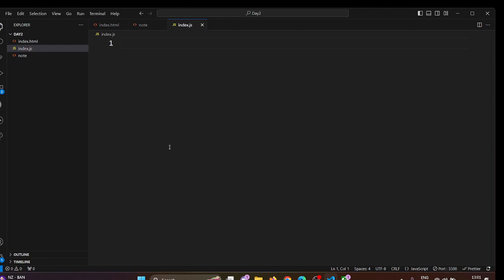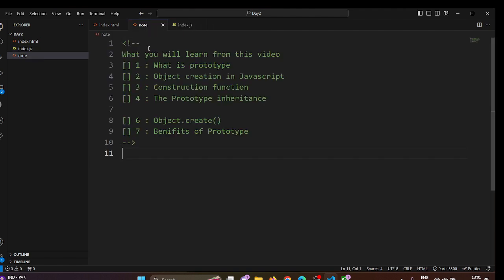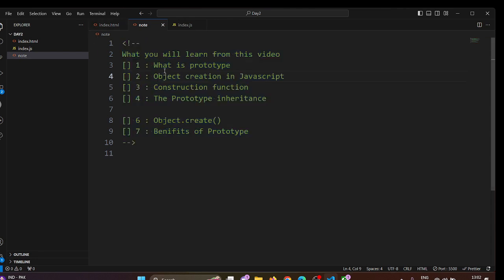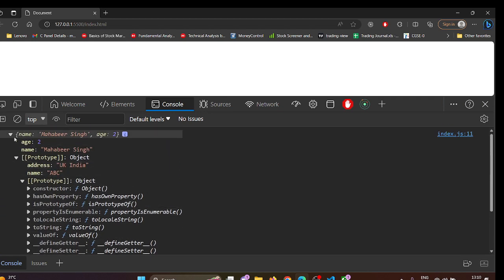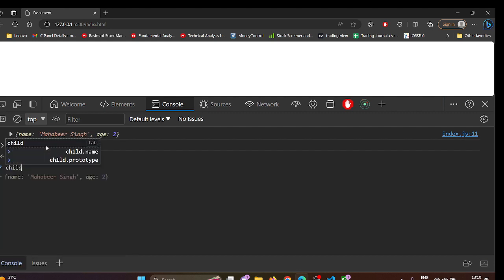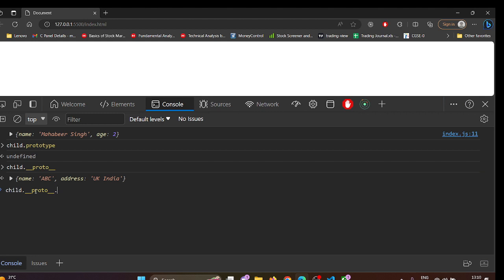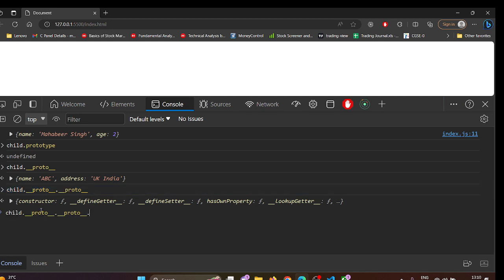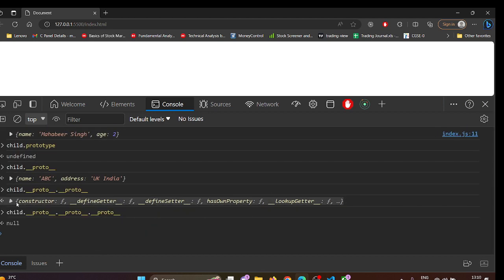Prototype in Javascript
This comprehensive guide will take you through the fundamental concepts and advanced techniques related to prototypes in JavaScript. From the basics of prototype inheritance to practical examples and use cases, you'll gain a solid understanding of this crucial aspect of JavaScript programming. Whether you're a beginner or an experienced developer, this video will help you master the power of prototypes and enhance your JavaScript skills.